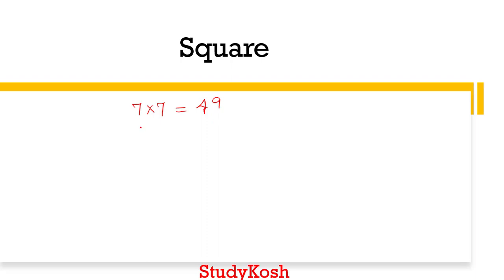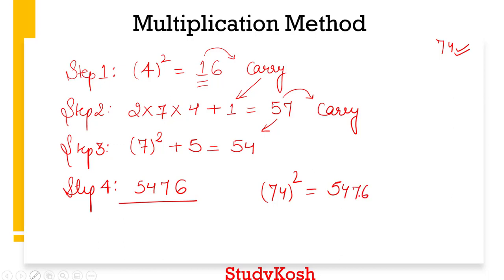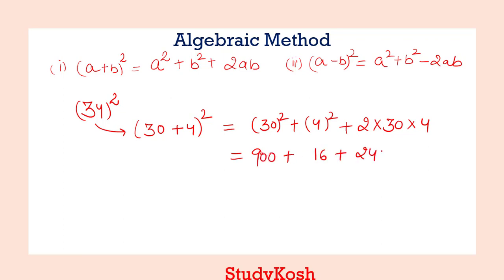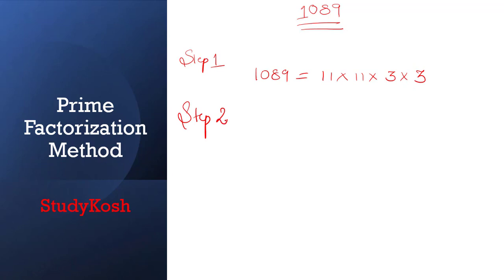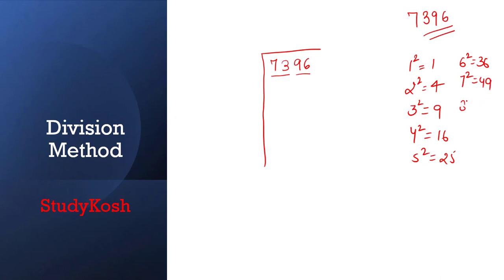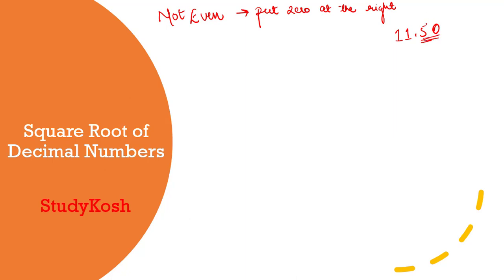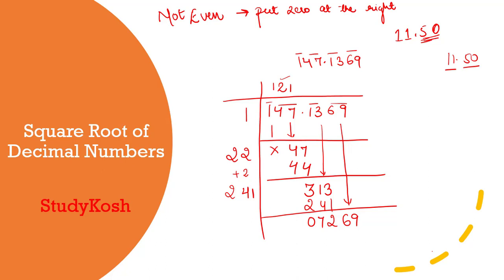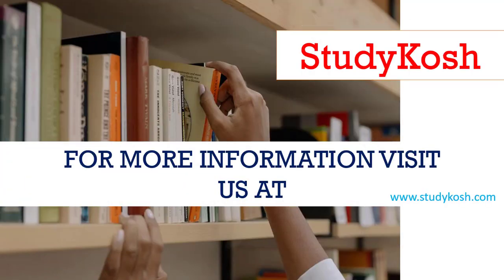Square Root and Cube Root I Quantitative Aptitude for Government Exams I StudyKosh I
Designed by: Govt. Exams Coaching Trainer
Experience of teaching 1000s of students in past 10 years

Language: English

Planning to crack government exams in India?
If yes! Then you are at the best option. StudyKosh has exclusively designed Complete Quantitative Aptitude course for the students to want to crack exams like
BANKING/PO/FCI/NDA/Police/UPSC/Army/NAVY

This course covers:
· Entire topics that are asked in various exams.

· Detailed explanation of shortcuts.

· Ample examples included.

· Topic wise practise material.

Key Features:
1. Learn about number system, the first step towards learning quantitative aptitude.

2. Important questions asked in previous years’ tests included.

3. Ample study material and practise pdfs.

4. Important questions explained after every topic with answers.

Practise requirements:
· Internet connection to play/download lectures.

· Understanding of Hindi/English language.

· Minimum 4-5hours per day towards the subject to gain excellence.

Who can get maximum benefit from this course?
· Anyone appearing for government exams.

· Anyone who wants to strengthen quantitative aptitude skills.

Happy Learning!!